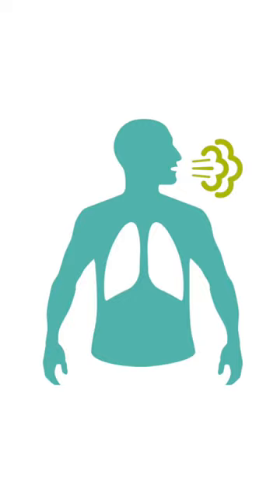What is the physiology behind weight loss?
We’ve all been told that the way you lose weight is to eat less and exercise more. That weight loss is simply a matter of calorie deficit. But if it were that simple, we wouldn’t have a global obesity epidemic. So, what is the physiology behind weight loss? Dr. Weiner explains…

Our podcast covers topics like this as well as science-backed information on GLP-1 medications, bariatric surgery, nutrition, success stories, and more. You can find it on your favorite podcast platform by searching, The Pound of Cure Podcast.”

Do you have questions about surgery or GLP-1 medications?

Books:
A Pound of Cure

How Weight Loss Surgery Really Works

The Bariatric Diet Guide and Cookbook